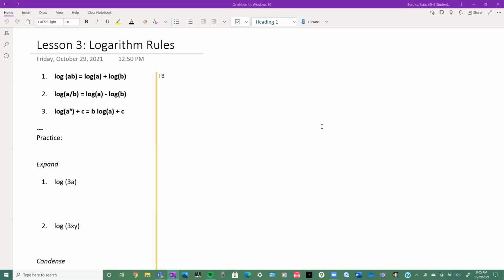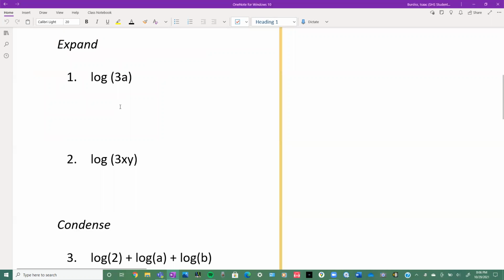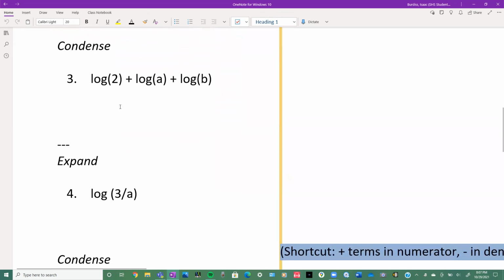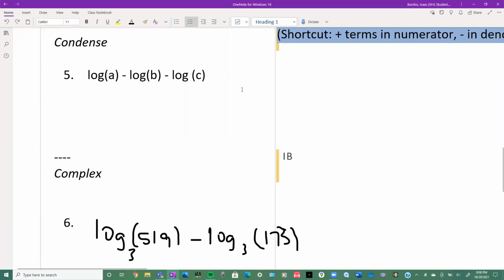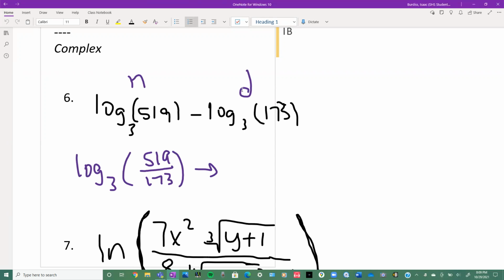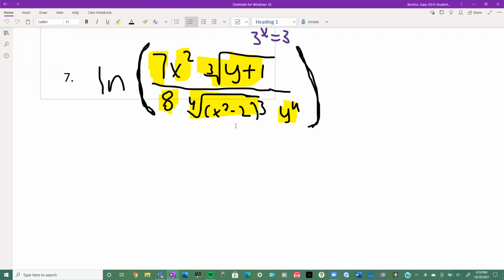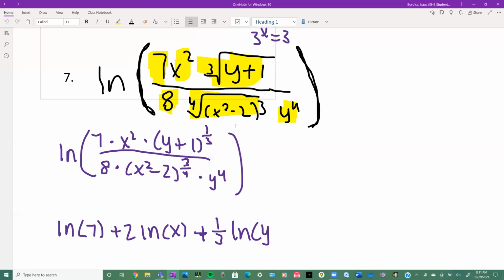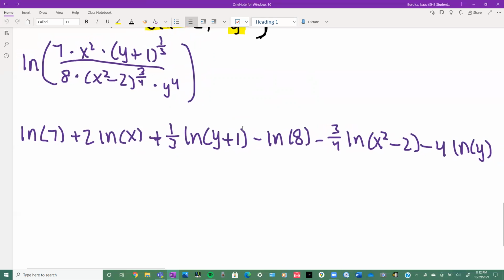Precalculus - Logarithmic Rules (U3-L3)